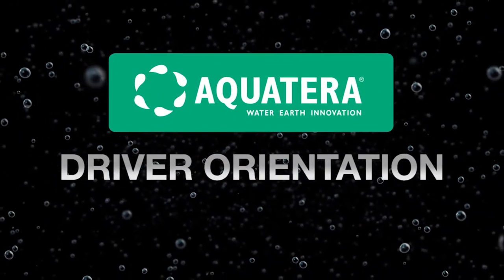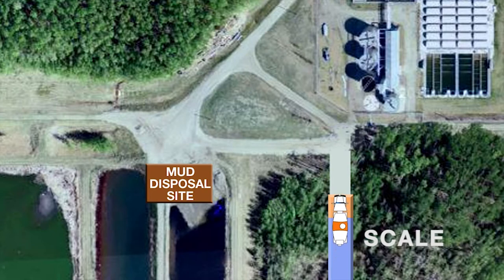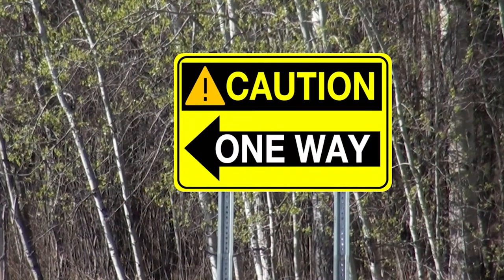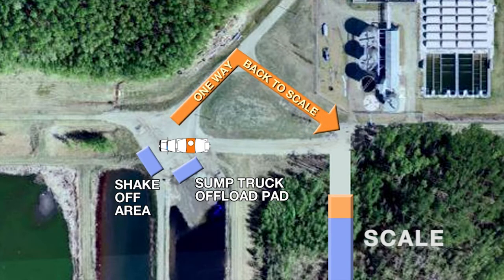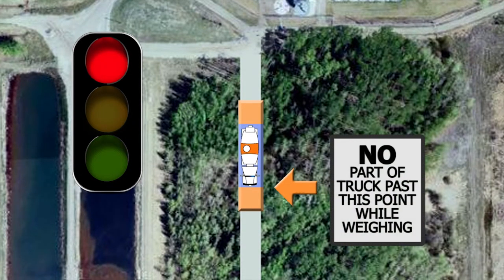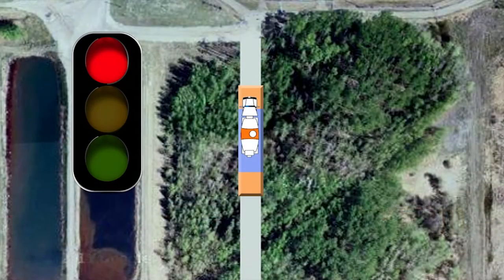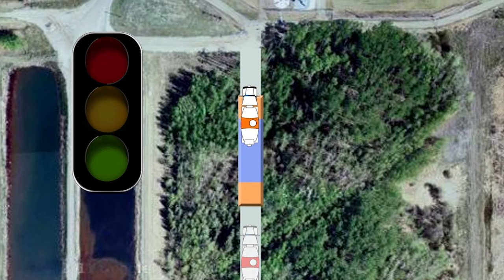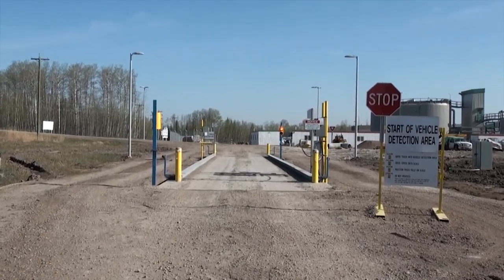Aquatera Sump Scale Operations Procedure 2017 final